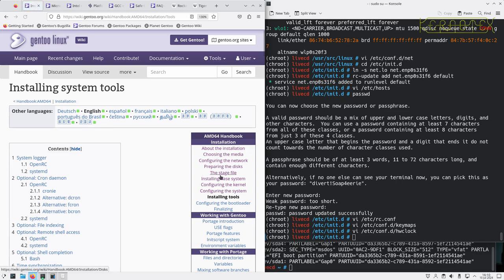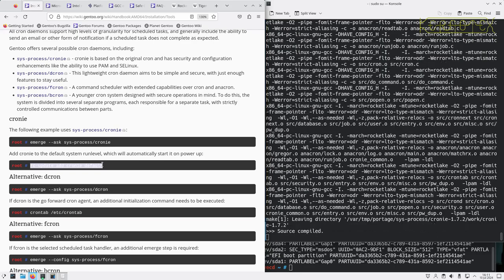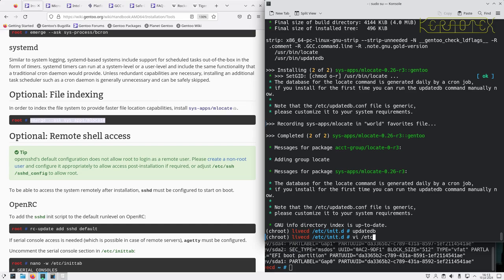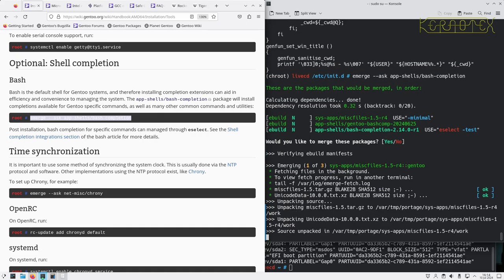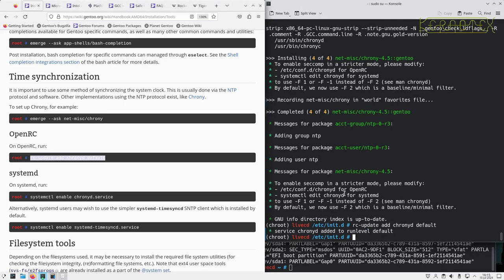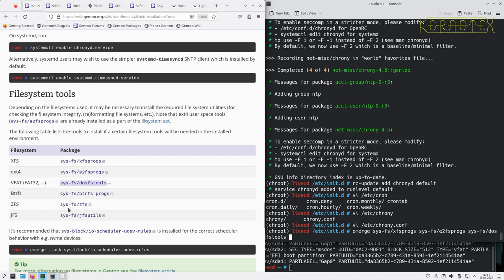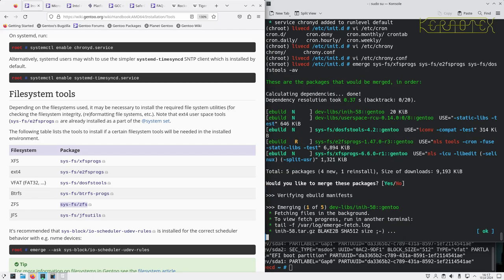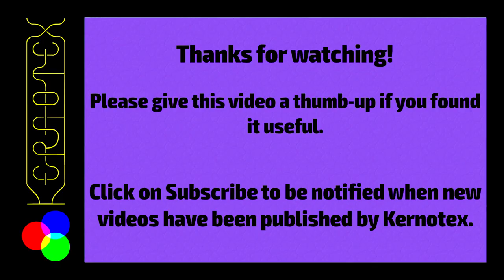08 Installing System Tools - How to Install Gentoo Linux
Some basic system tools which are arguably optional (and therefore not in the Stage File) but probably essential for most installations are compiled and installed.